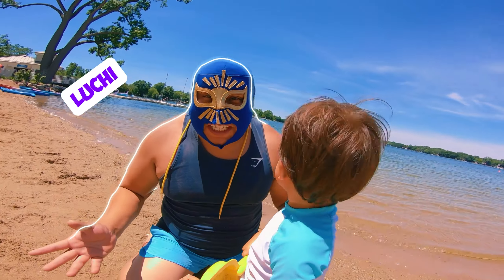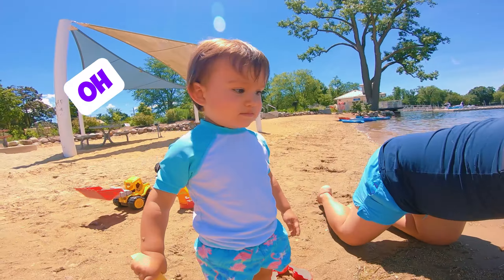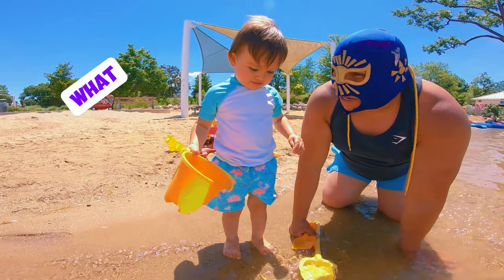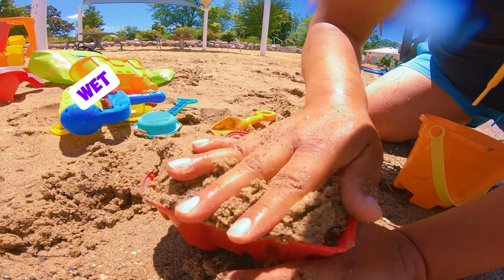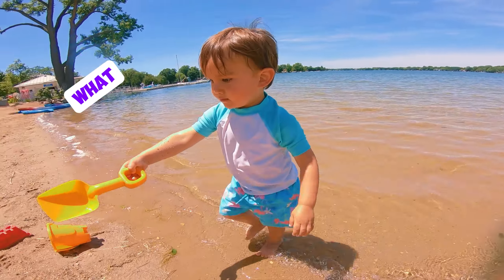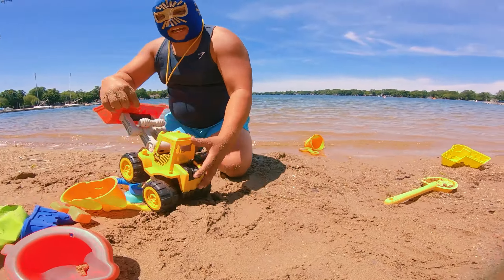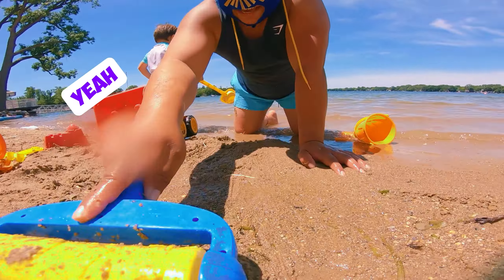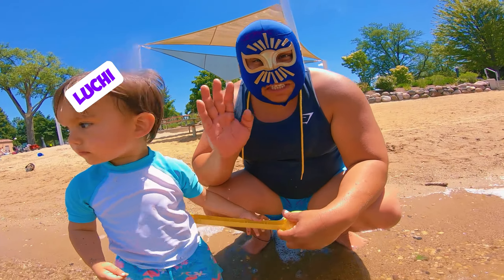Lake Water Park Adventure: Building Sand Castles with Rayito & Son 🌊🏰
Join us for a fun-filled day at the lake water park! Rayito and his son spend the day making sandcastles, playing with water, and having a blast with their toys, including a truck car. Watch as Rayito teaches his son about the wonders of water and sand, and they create amazing sandcastles together. Don't miss this heartwarming family adventure!